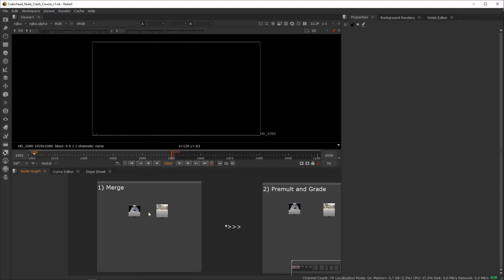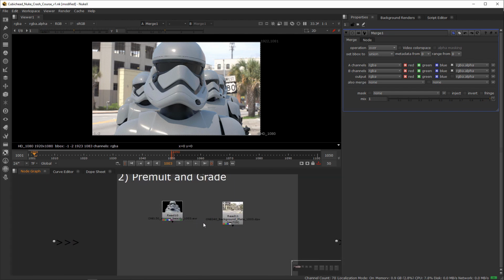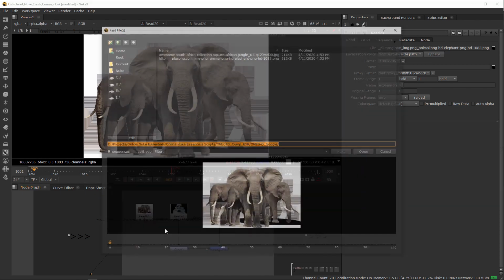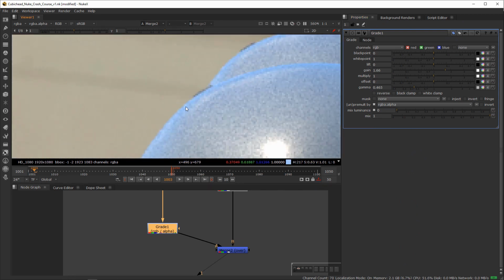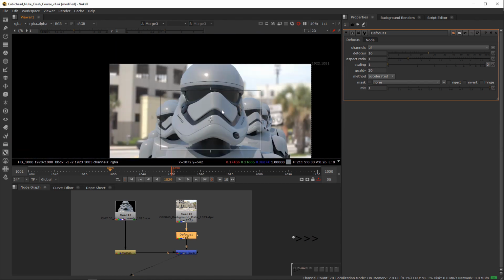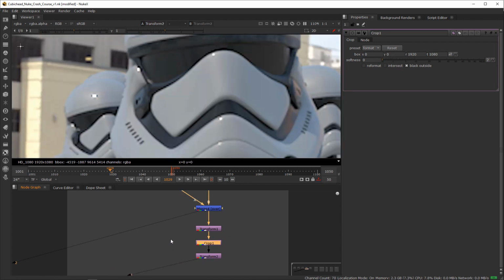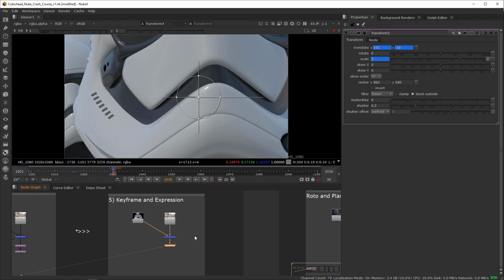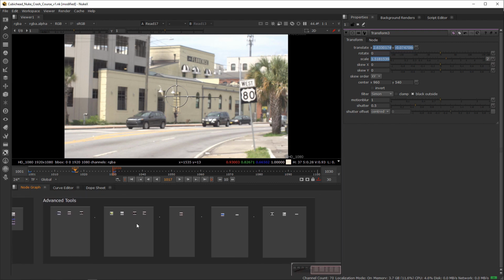The Foundry Nuke Crash Course - Part II: General Tools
This is part two of a three part "Nuke Crash Course" by Mazyar Sharifian

Topics:
- Merge
- Premult and Grade
- Filters and Time FX
- Transform
- Keyframing, Expressions and Python Scripting